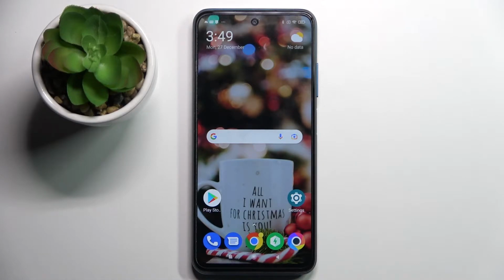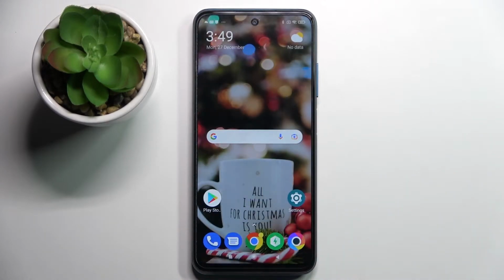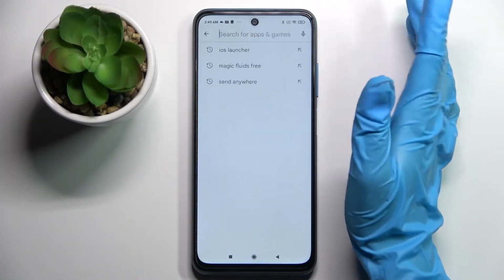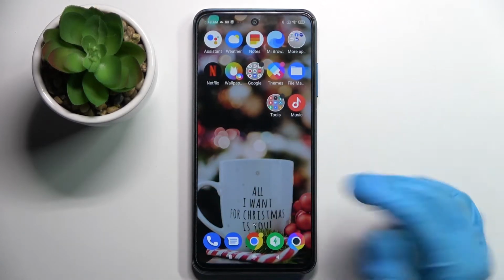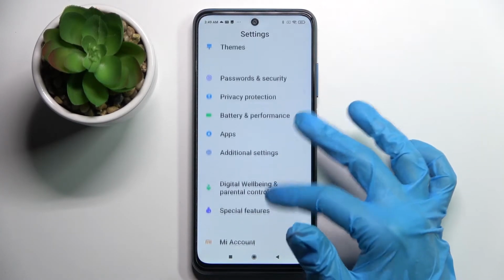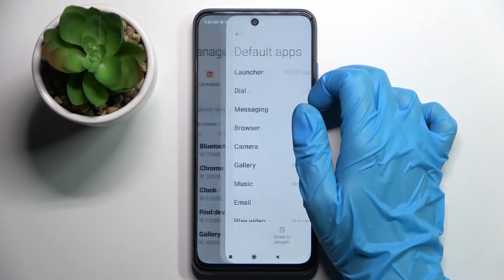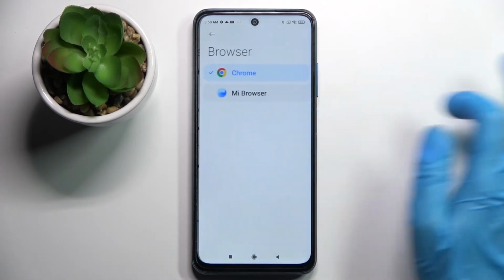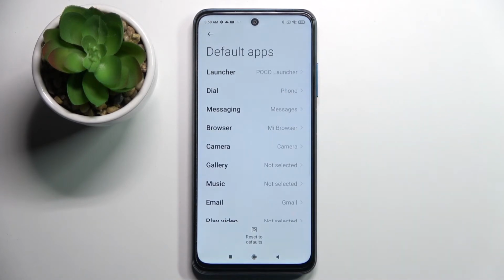Xiaomi POCO M3 Pro - How To Change Default Apps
Click For More Info About  Xiaomi POCO M3 Pro:
If you want to select new default apps for Xiaomi POCO M3 Pro, this video might be essential. Simply follow our step-by-step video tutorial and learn how to manage default apps on Xiaomi POCO M3 Pro. We hope this guides was helpful to you. If so, be sure to check out our Youtube Channel HardReset.Info. Please consider leaving us a like, a comment, or subscribing to our channel as it greatly helps us in making future guides for you!

How to change default apps for Xiaomi POCO M3 Pro ?
Can i change default apps on Xiaomi POCO M3 Pro ?
Where can i select default apps on Xiaomi POCO M3 Pro ?
Xiaomi POCO M3 Pro Default Apps Settings ?